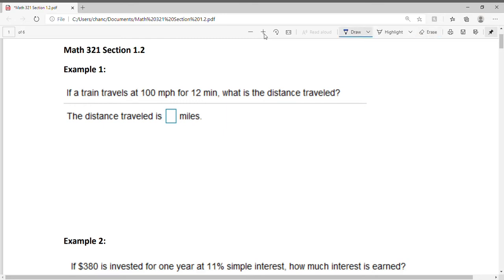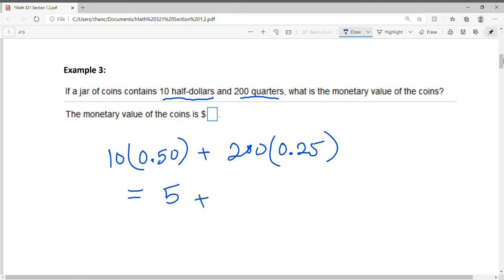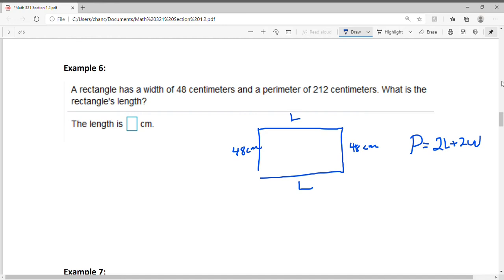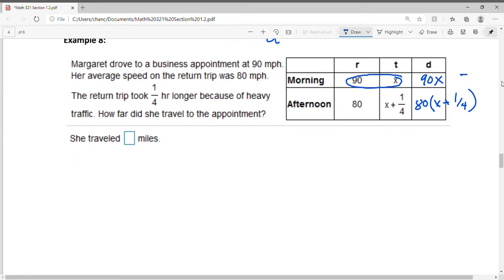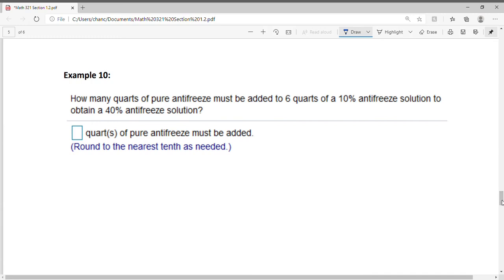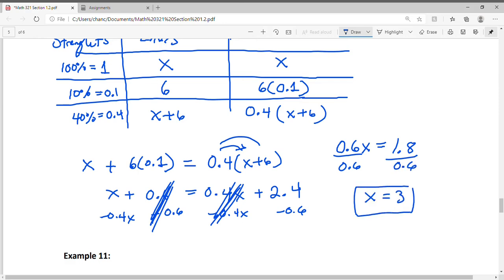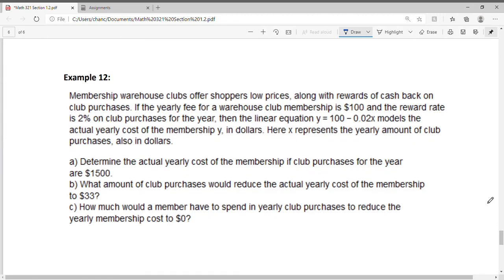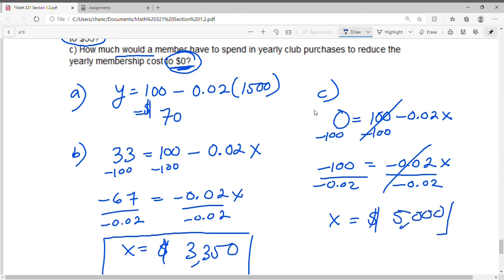Math 335 1.2